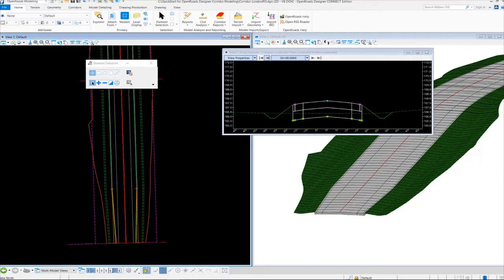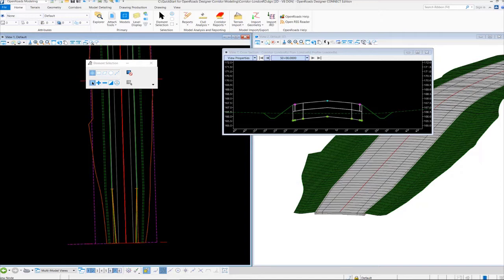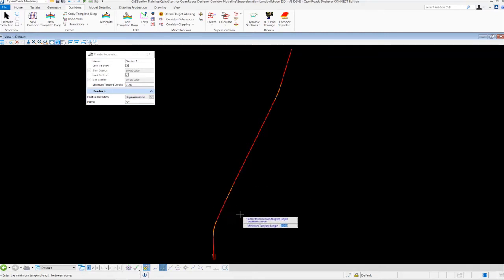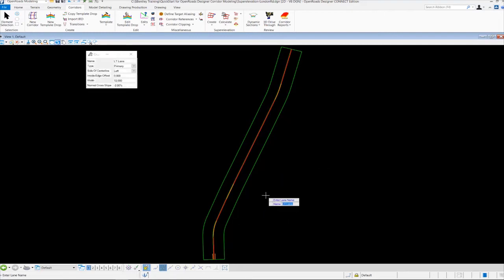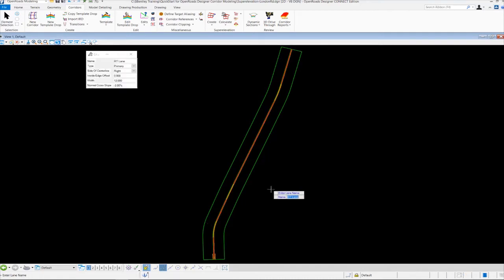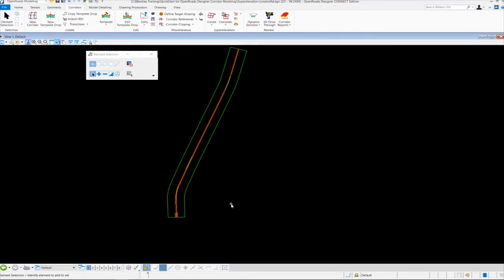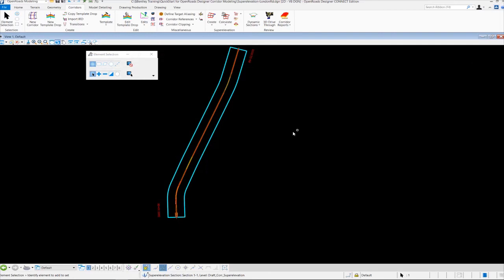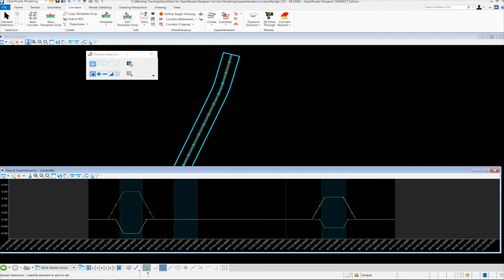Module 5 - Create Superelevation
In this video, you will learn how to create superelevation for London Rd. using the superelevation tools. Superelevation is the rotation of the pavement on the approach to and through a horizontal curve. Superelevation tools compute how the road will transition from normal cross slope to a fully superelevated section and back again.